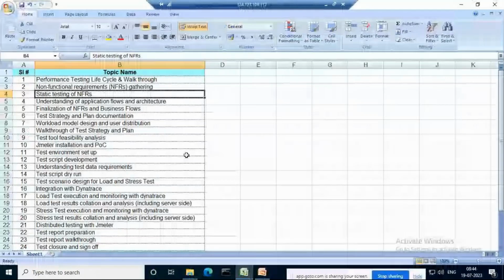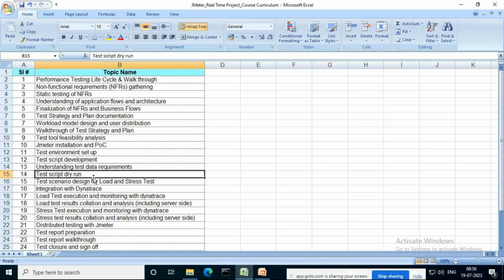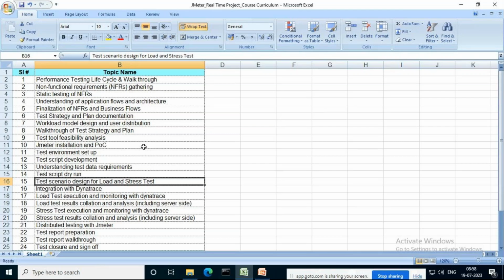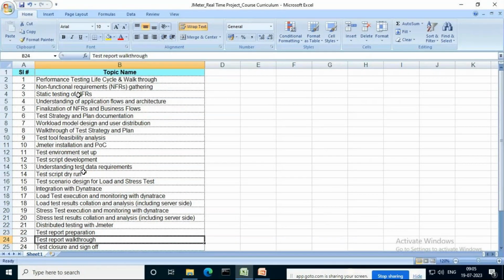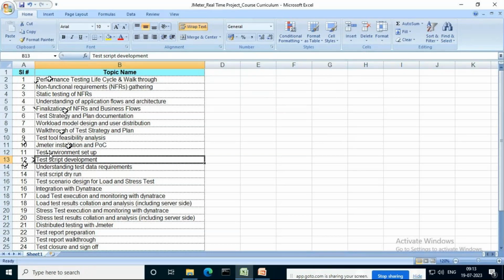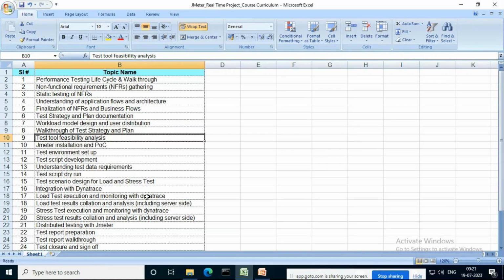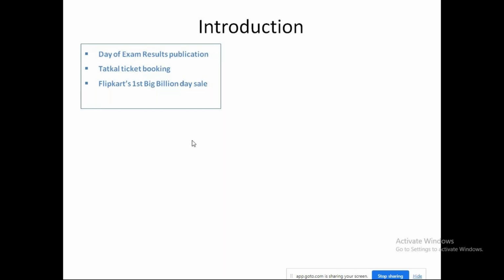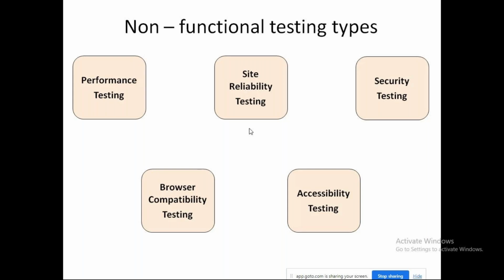PT Real Time Project with JMeter Demo on 19th July.whatsapp us on +91-8019952427 to enroll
Performance Testing Real Time Project with JMeter Demo on 19th July 2023

2) Cloud Performance Engineering in DevOps - Core to Master Level

9) SAPGUI protocol - Performance Testing for SAP applications Using LoadRunner

19)Automated Performance : End user experience , Monitoring and Jenkins Pipeline execution – Crash Course

28)Winning New Performance Testing Clients and Presenting Performance Test Proposals

29)Crash Course On Performance Monitoring – End User Experience of Web and Mobile Apps